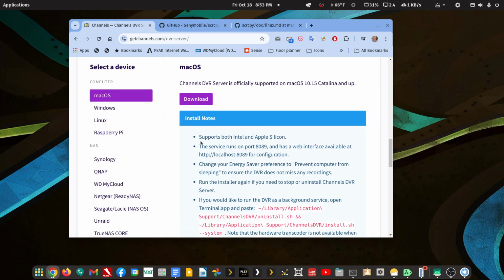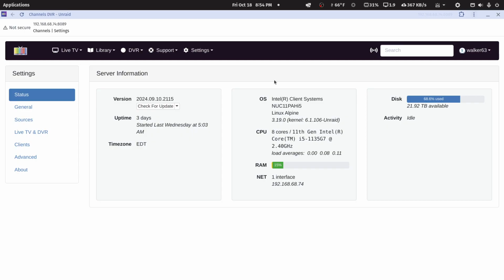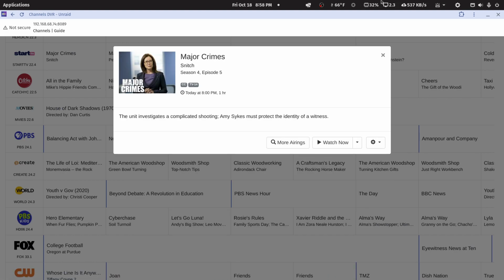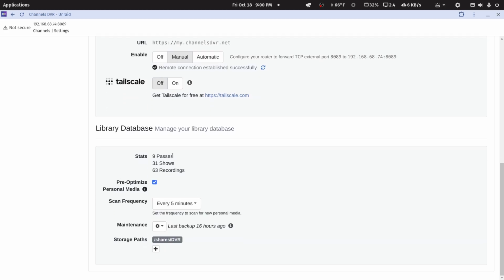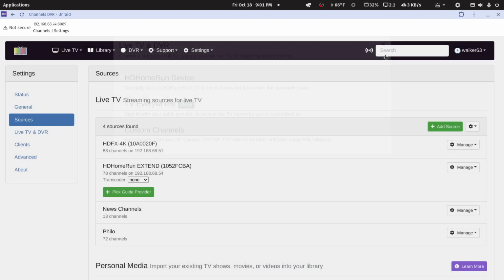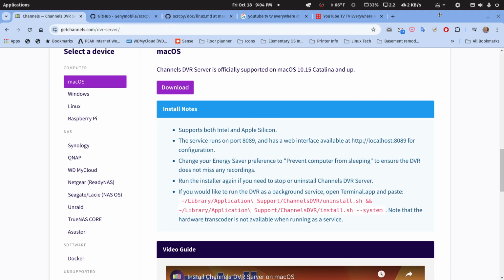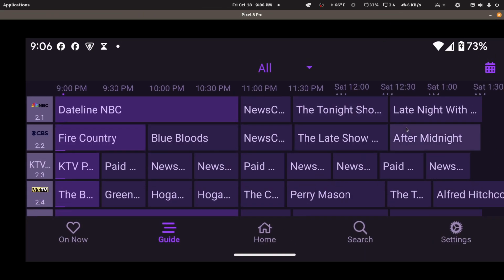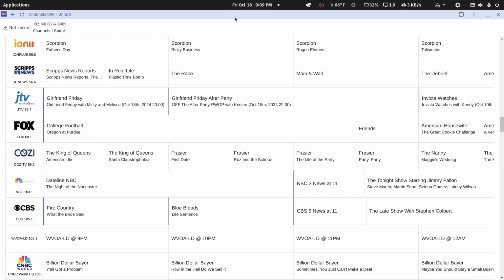Channels DVR demo for Howard